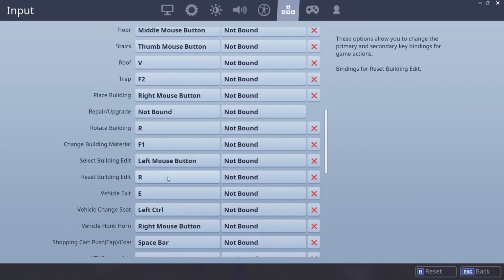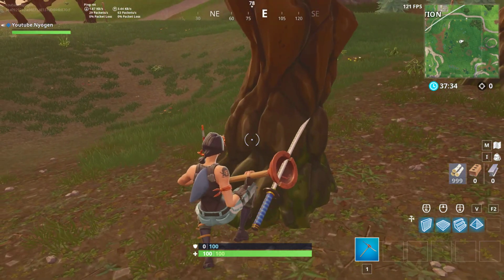HOW TO FAST FARM IN FORTNITE SEASON 5 - Fortnite Battle Royale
💻 Hardware 💻🖱️
💻 Computer  💻
CPU: Intel i5 7400
Graphics: NVIDIA GTX 1050
Drive: 1TB
Ram: 12GB
🎧 Headset - Sades SA-902
🎙️ Mic - Blue Yeti (Studio Microphone)